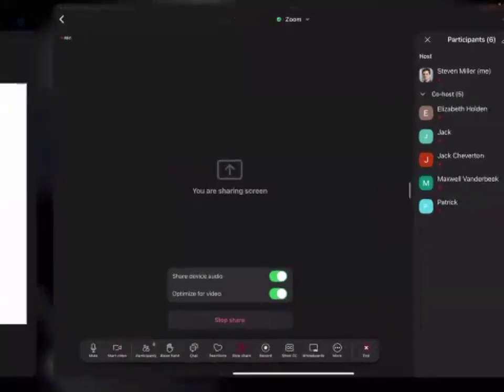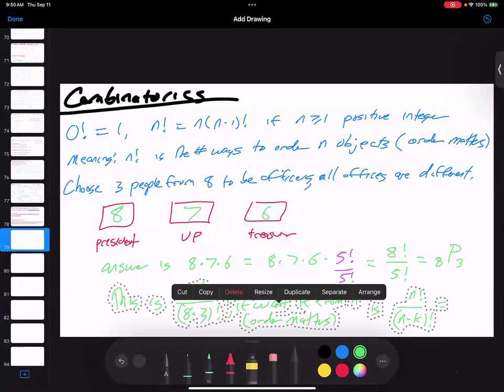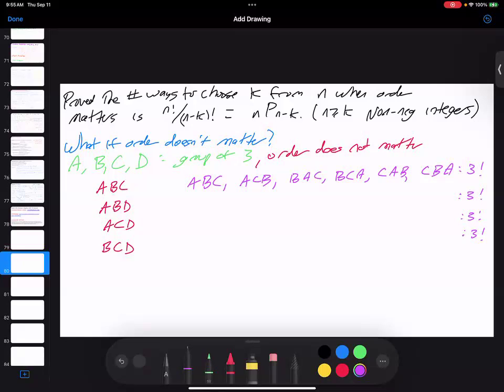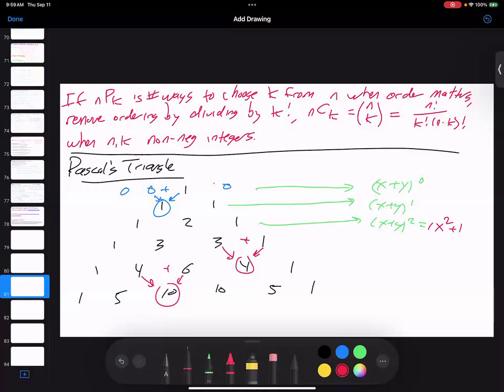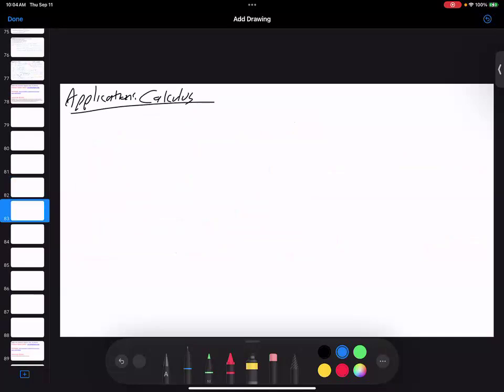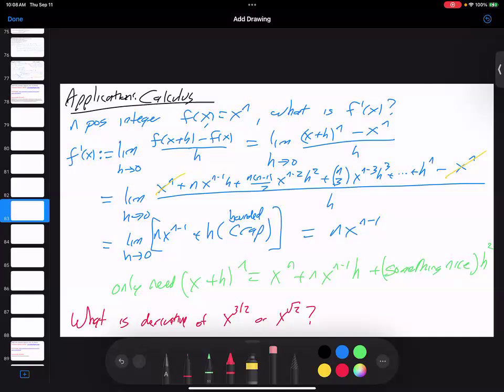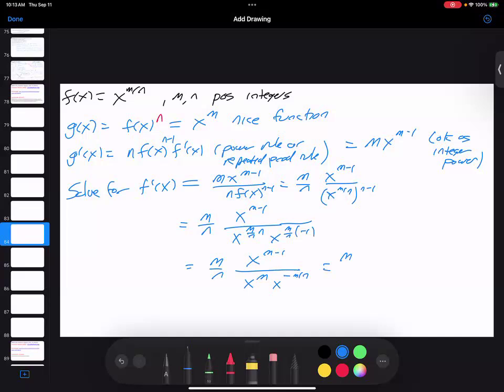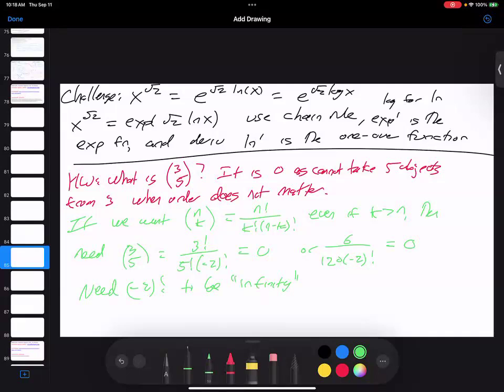Math310Fa25 Lec04 ReviewBinomialCoeff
Math 310: Introduction to Modern Algebra: Steven Miller: Siena College:
Lecture 04: September 11, 2025: Review, especially binomial coefficients, Pascal's triangle.